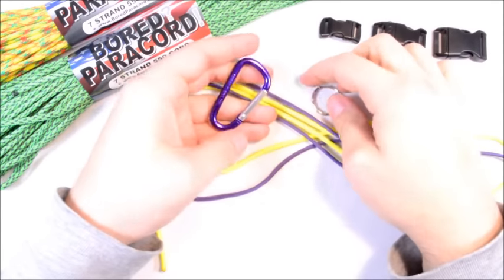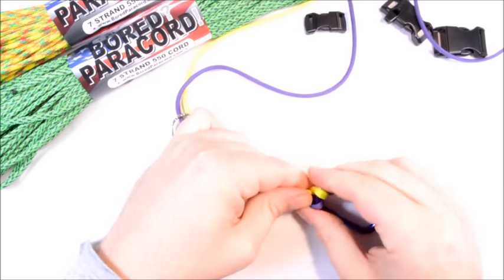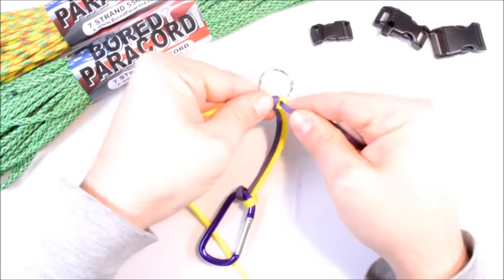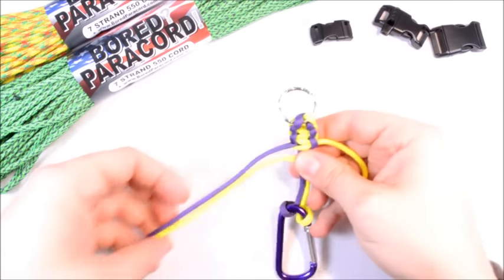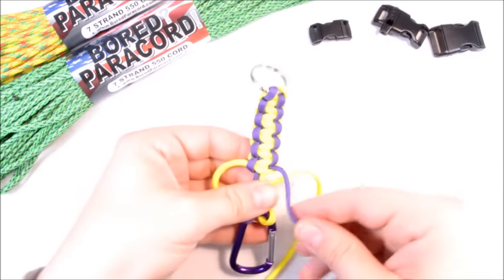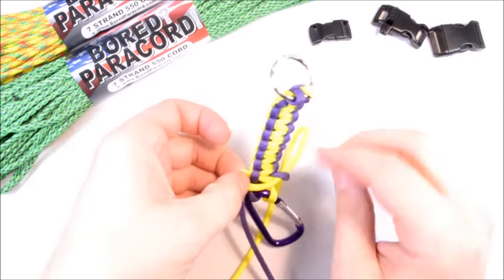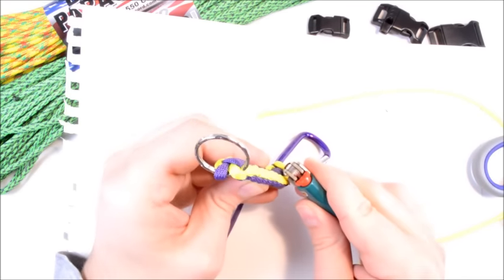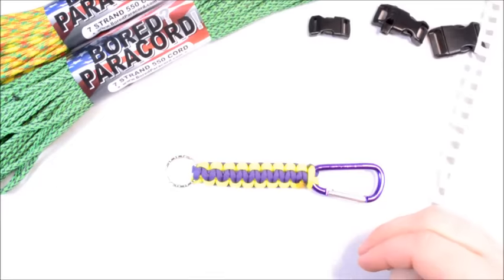How to Make a Key Chain Lanyard from Paracord - Cobra Weave - BoredParacord